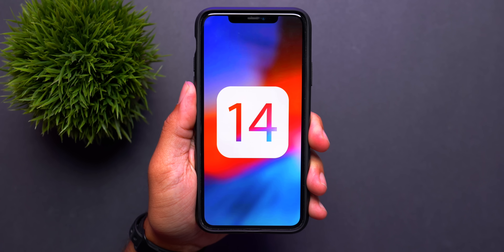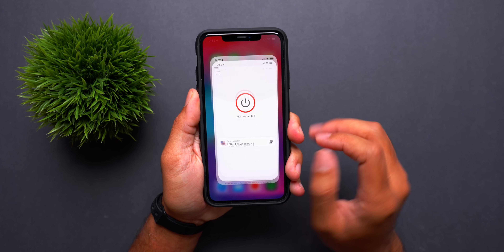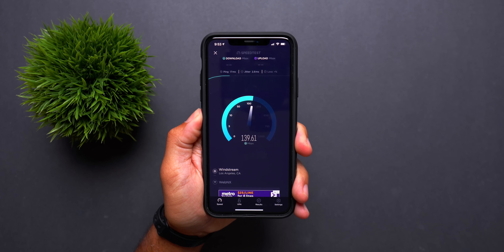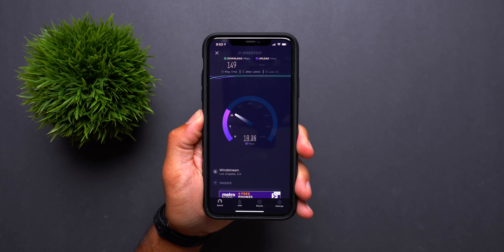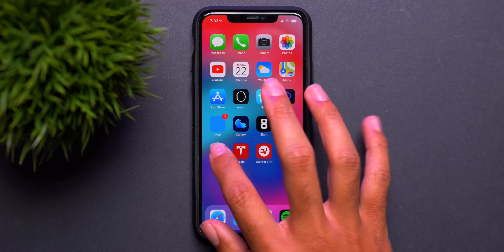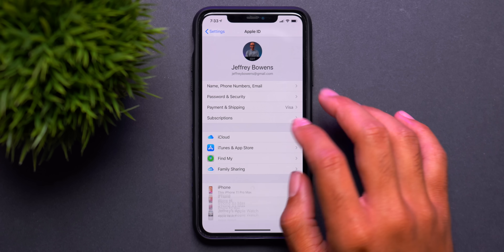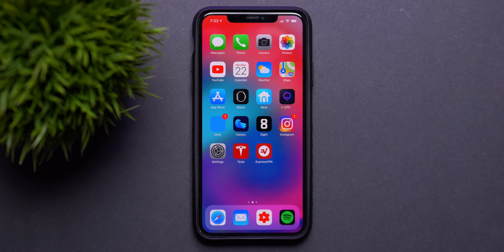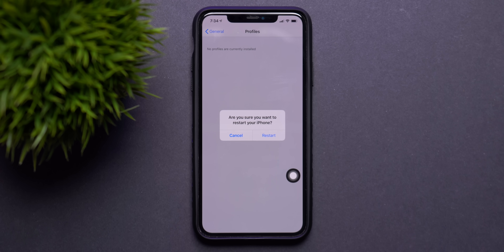How to Easily Install iOS 14 & iPadOS 14 on Your iPhone!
In this video, we go over how you can download and install iOS 14 and all other software released at WWDC today onto your iDevices.

***Time Codes***
00:00 - Introduction
00:35 - Giveaway!
01:42 - Tips Before Install
03:50 - How To Install
07:21 - Giveaway!
07:44 - Outro